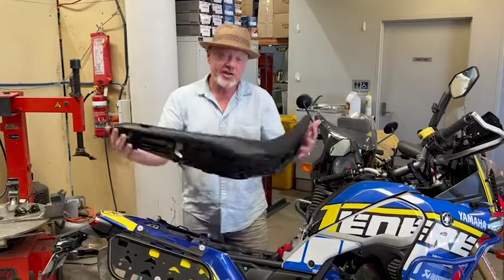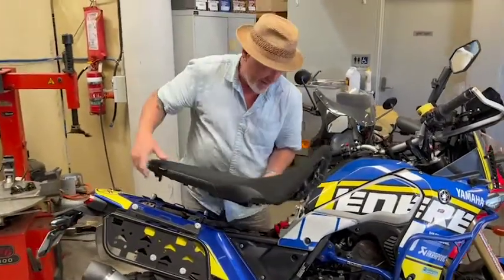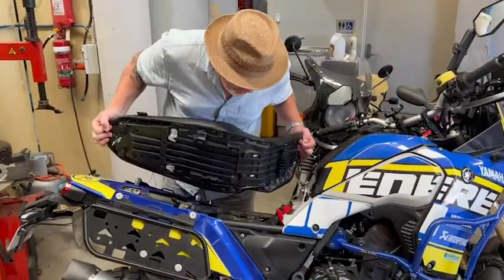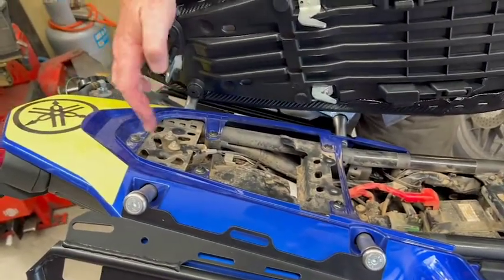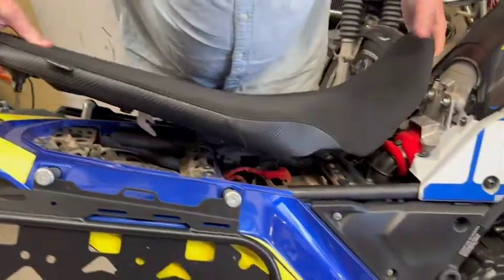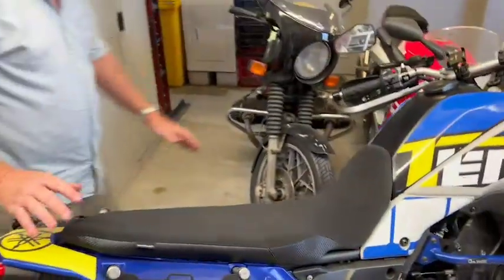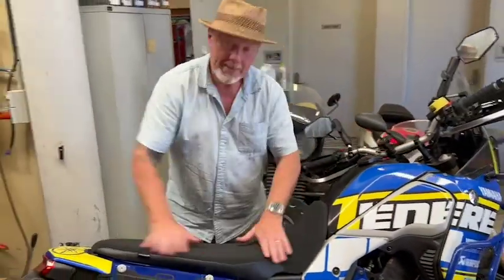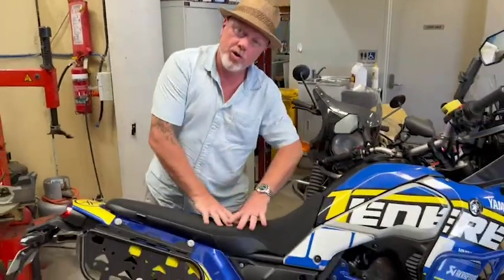Seat Concepts Tenere Seat Fit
Our custom Seat Concept complete seat can be easily fitted with the right technique. We explain how.